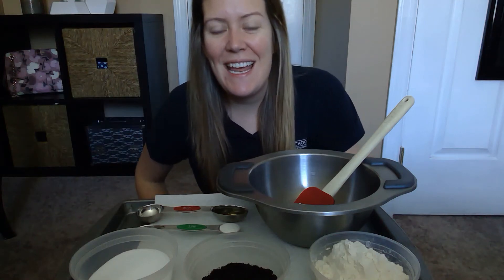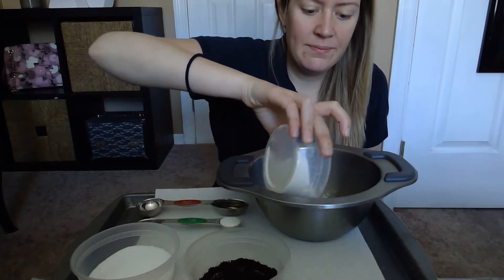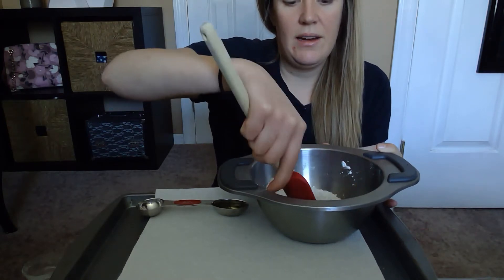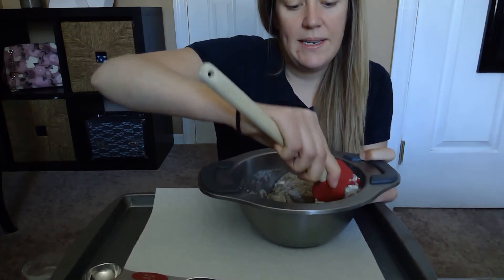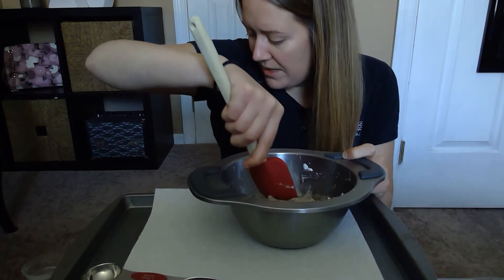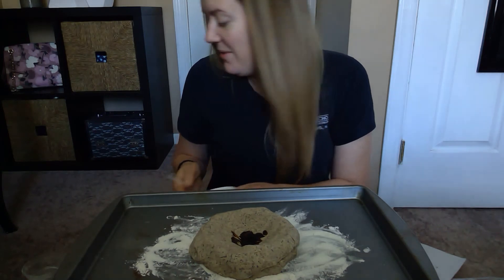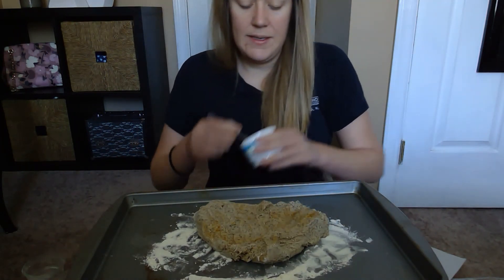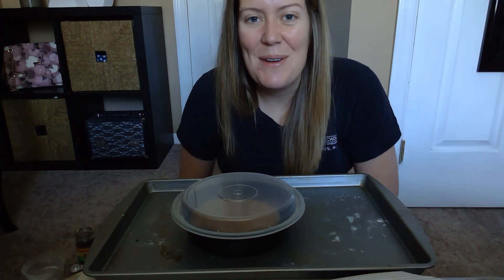Sensory Activity Tuesday May 12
Dirt Dough

Ingredients:
- 1 cup flour
- 1/4 cup coffee grounds
- 1/2 cup salt
- 1 teaspoon cream of tartar
- 1/2 cup hot water
- 1 tablespoon vegetable oil
- brown food coloring or instant coffee to color